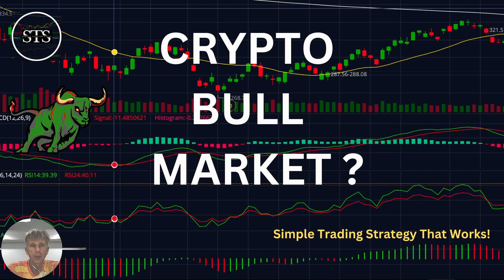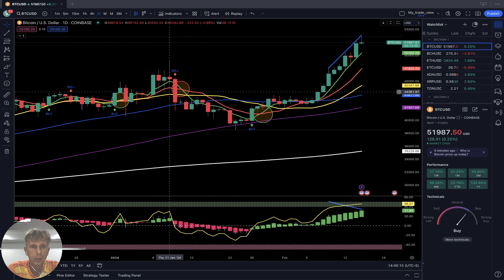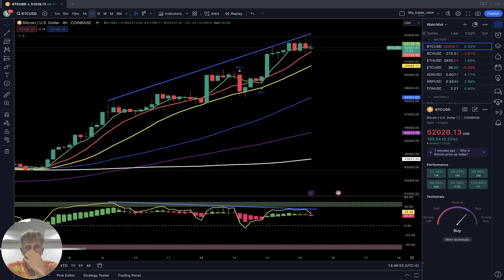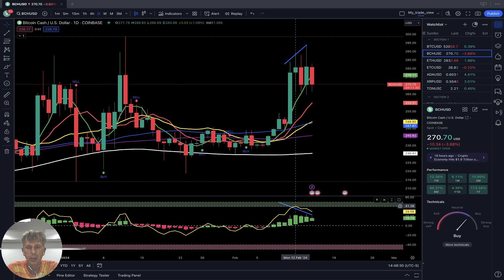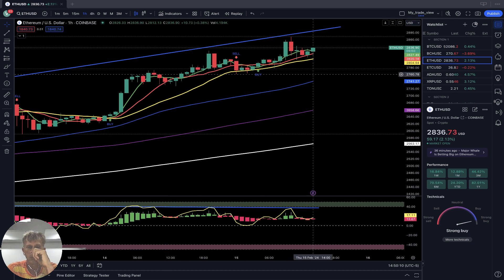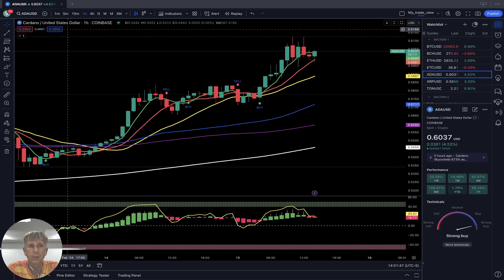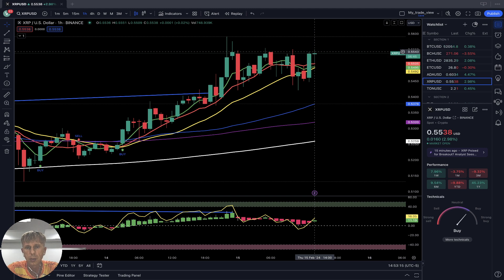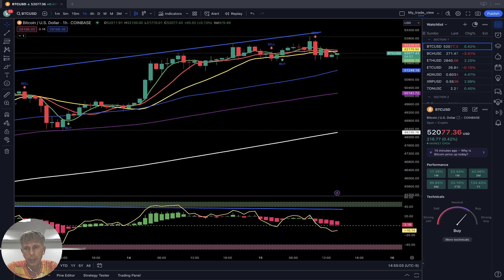DAILY UPDATE CRYPTO MARKET BULL or BEAR TREND??